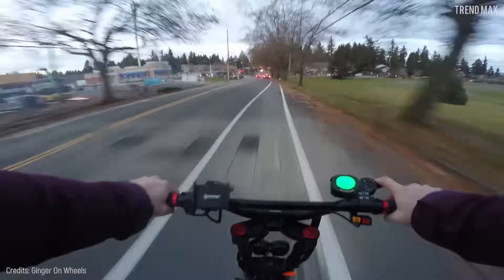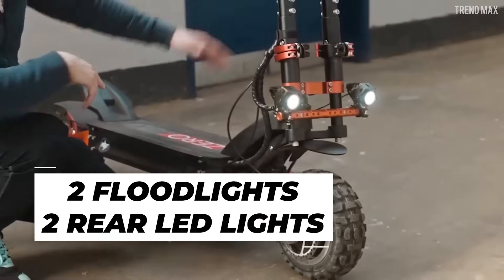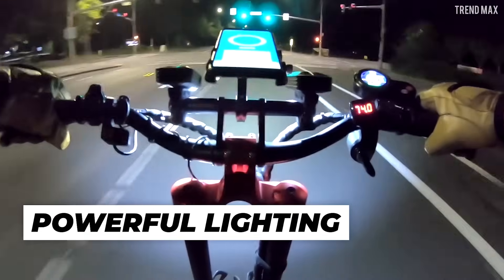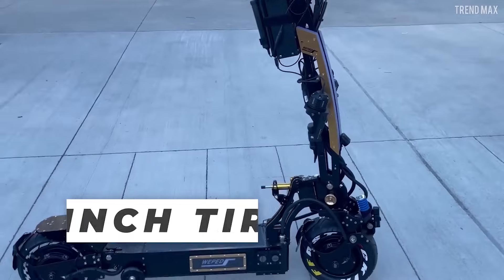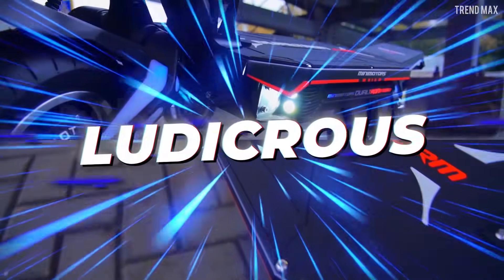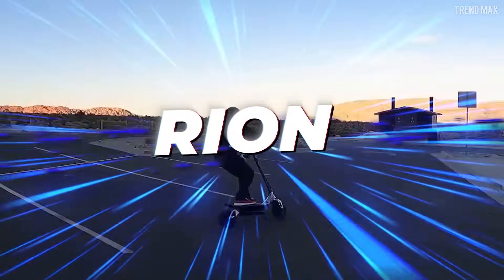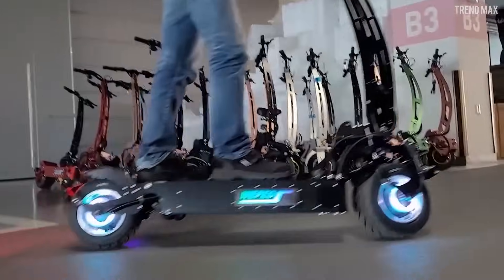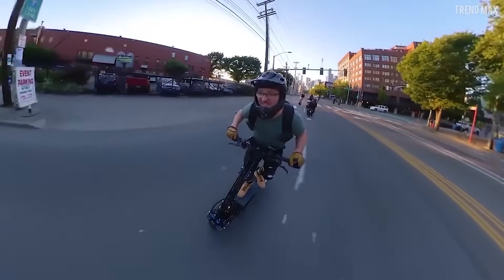TOP 10 FASTEST ELECTRIC SCOOTERS 2021- 2022 | Insane power and speed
If you're looking for the fastest electric scooters on the market, then this video is for you. We'll talk about what makes these models so fast and help you decide which one is best for your needs.

Here is the list:

-Weped FS

-Rion RE90 Racing Edition

-Weped SST

-RION THRUST

-Dualtron Storm Limited

-Dualtron X 2

- Dualtron Thunder 2

-NAMI Burn-E

-ZERO 11X

-Weped FOLD COUPE